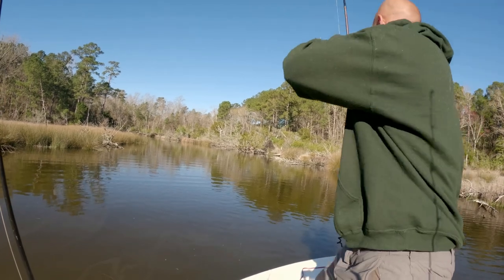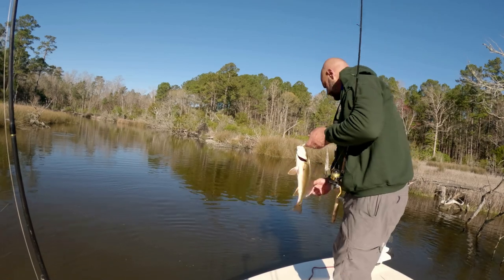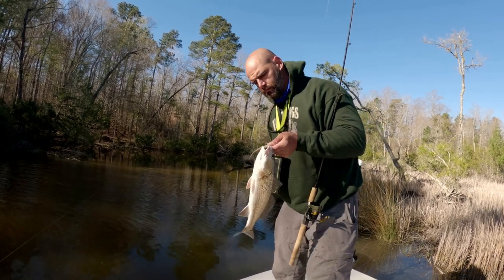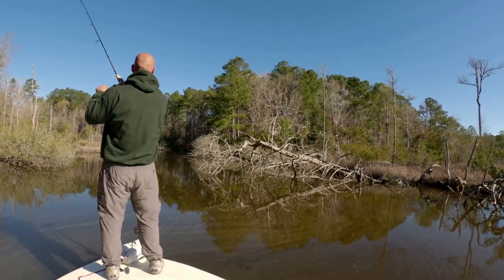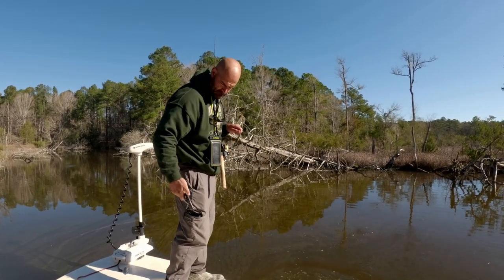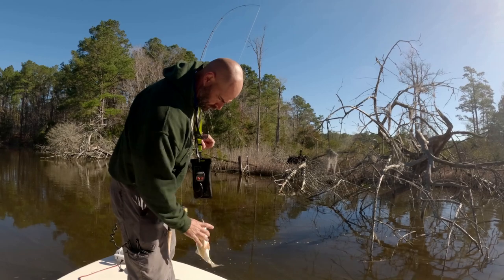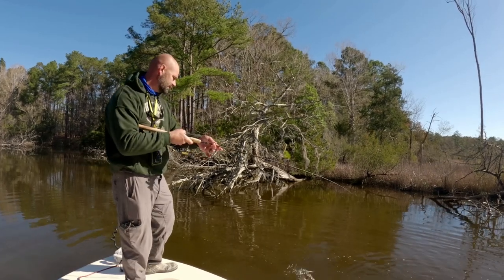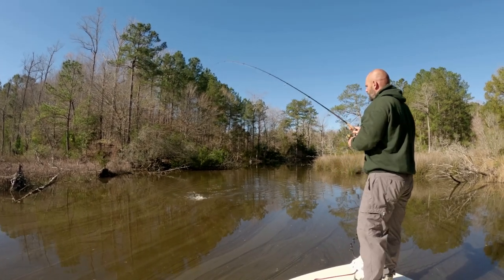How I Use Jerk Shads To Attract Redfish and Make Them Eat Reactively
Boat- Scout 177 Sport w/Yamaha 70 HP 4-Stroke Outboard and Minn Kota Terrova Trolling Motor
Rod- 7' Redbone: Power Medium Light/ Fast Action
Reel- Shimano Sahara 2500
Terminal Tackle: 8lb Power Pro Super Slick V2 attached to 18-20" 15lb P-Line fluoro coated mono leader and a 1/8 oz Trout Eye rigged with 4'' Z-Man Scented Jerk ShadZ (Color: Redbone)

Retrieve Used: Twitch, twitch pause, vary cadence till you start getting bit.
Weather Conditions: Clear and breezy right behind a cold front.
Tide: Second half of the rising tide fished till about an hour after the turn.
Water Conditions: Covered with pollen, slightly clouded with dark stain.